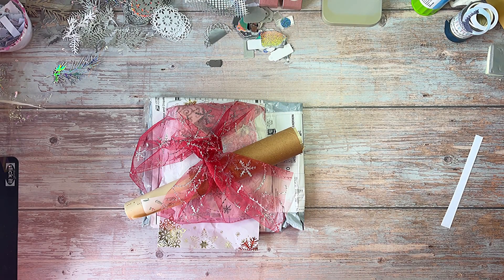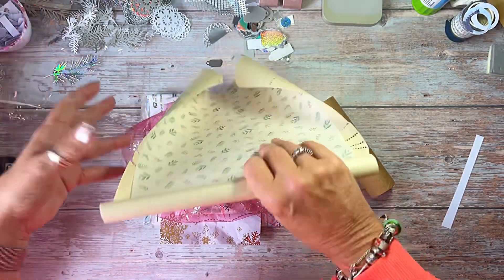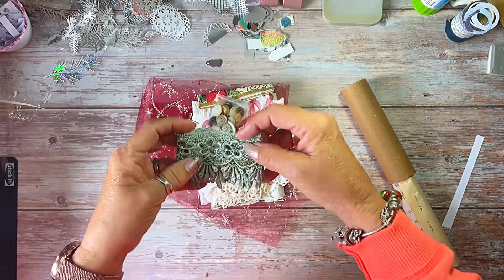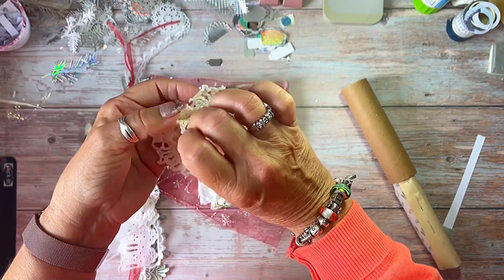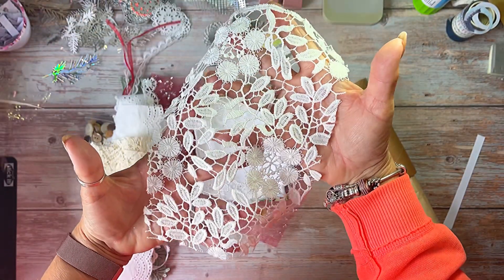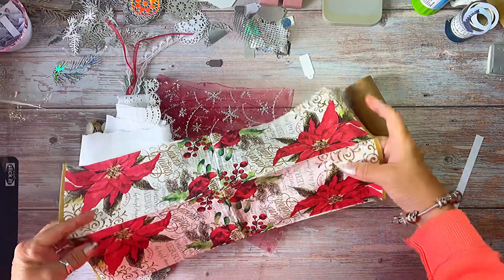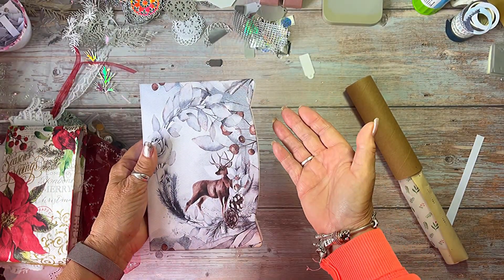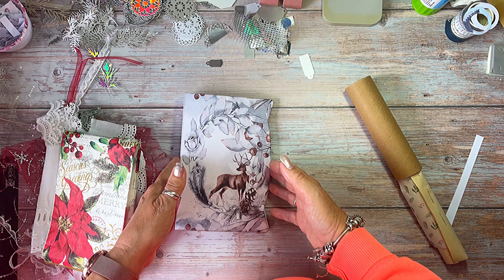craftychristmasinjuly, unboxing goodie bag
The Sweet Pea Papers CraftyChristmasinJuly Giveaway runs from July 1st through July 31st with the drawing live on video on August 1st. It will be posted on the first of August to YouTube.
There are now EIGHT prizes in the Sweet Pea Papers Giveaway! In addition to 2 books, a Mystery JJ Book Crafting Grab bag, the acrylic marker set, and the metallic washi tape set, there will be THREE Junk Journal kit winners who will each get a free JJ kit from LineDotArrow! You can now add these prizes and giveaway to your video intros. (If you haven't recorded already).
There will be approx. 22 videos they can leave a comment on! They must use the craftychristmasinjuly in their comment or SPP FB group post for it to be counted as an entry in the giveaway.
PLUS, You can enter the Sweet Pea Paper's CraftyChristmasinJuly2023 Giveaway July 1st - July 31st, drawing August 1st!

for details and prizes.

Lisa's Paper, Lace and Bling is having a sale - July 1st to July 31st!

With every purchase of 15.00 or more of product you will receive a free yard of lace!  Just follow the shop and place the order.

2 kist were donated to the collaborators for them to use. Here are the links to the shops so you can buy them if you want to use them too. They are very inexpensive!

Click on everyone's links below to watch the great videos, visit the Facebook Groups, view the Instagram pics, and follow the Etsy shops (And shop too!).

Here is all the information you need to know

=== Collaborators ===